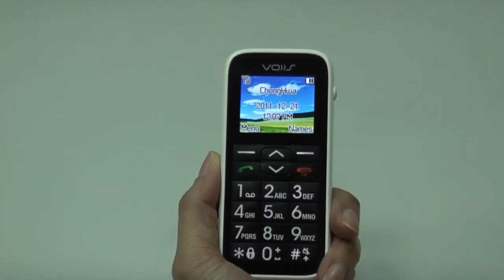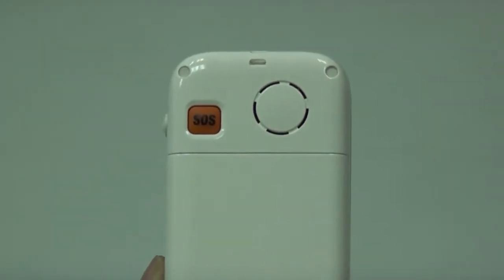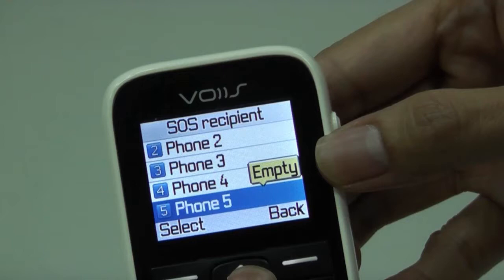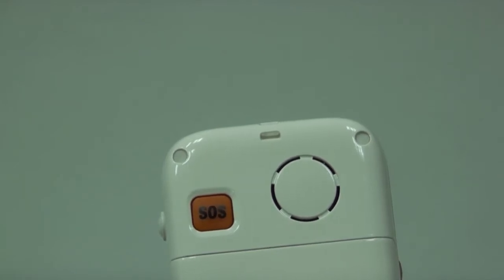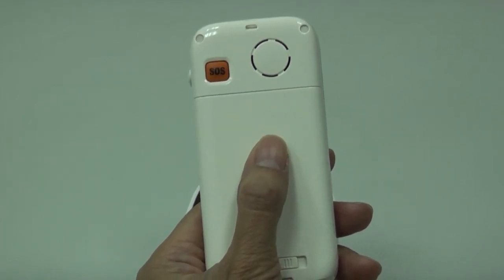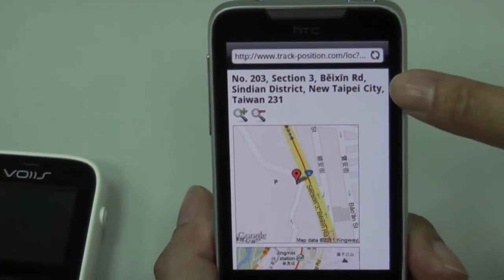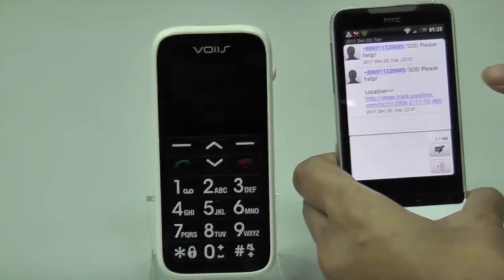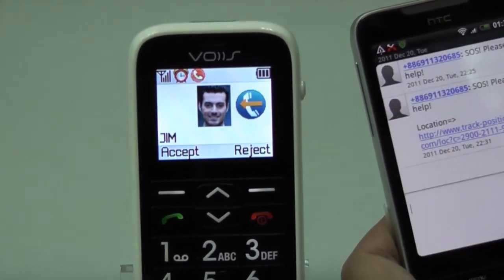Voiis Senior's Phone - SOS Call